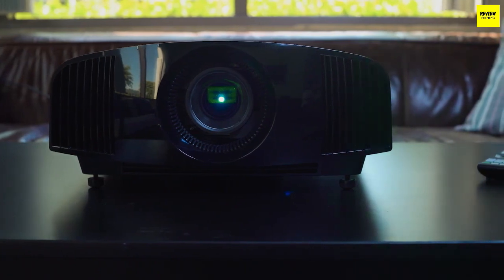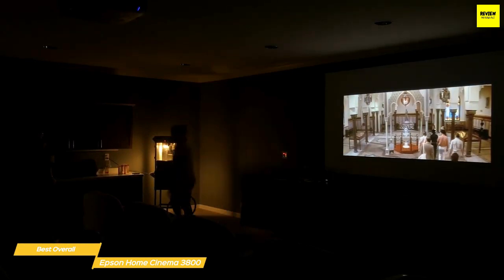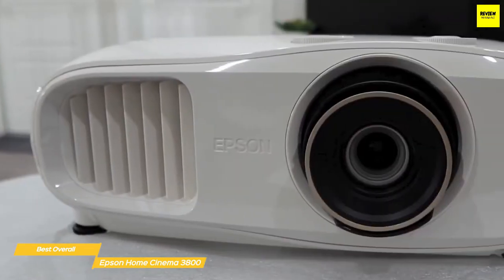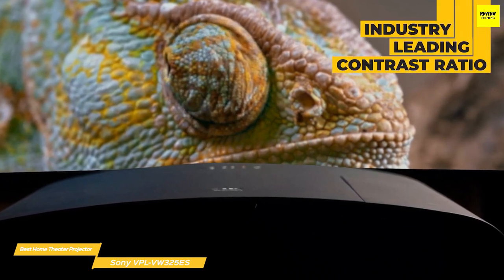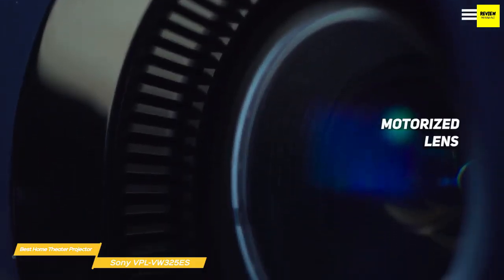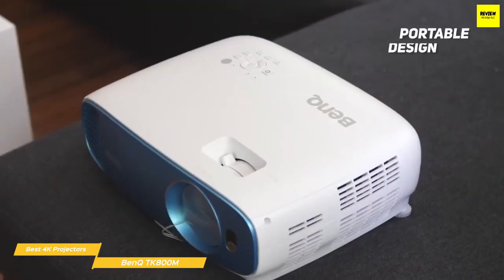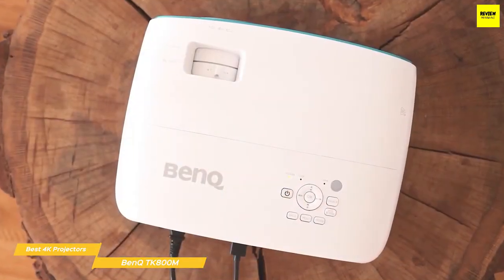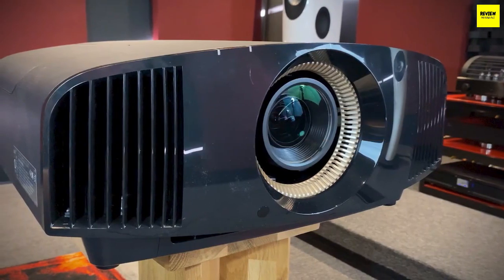3 Best 4K Projectors in 2023-2024 for Home, Bedroom, Gaming, Movie, PS5 etc. (Review & Buying Guide)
►Links to the Top 4 Best 4K Projector

►Epson Home Cinema 3800
►Sony VW325ES 4K HD
►BenQ TK800 4K UHD

►Epson Home Cinema 3800 4K PRO-UHD 3-Chip Projector with HDR
►Sony VW325ES 4K HDR Home Theater Projector VPL-VW325ES
►BenQ TK800 4K UHD Home Theater Projector with HDR | 3000 Lumens for Ambient Lighting | 92% Rec. 709 for Accurate Colors | Keystone for Easy Setup

I hope you liked this video about Best 4K Projector Comparison, Features, and Buying Guide.